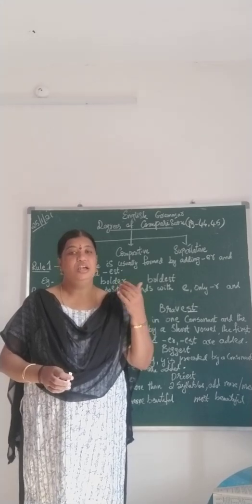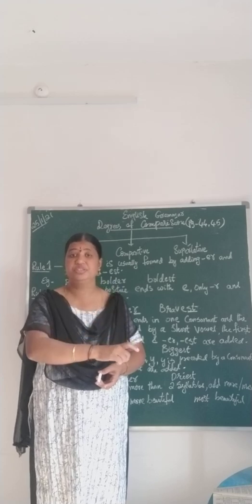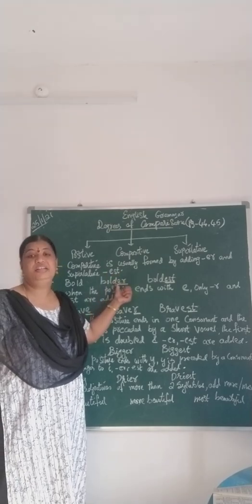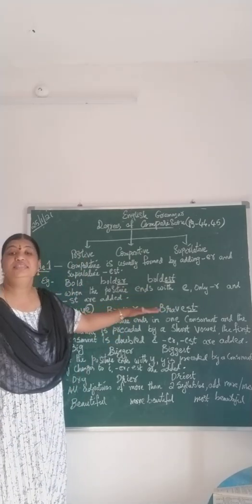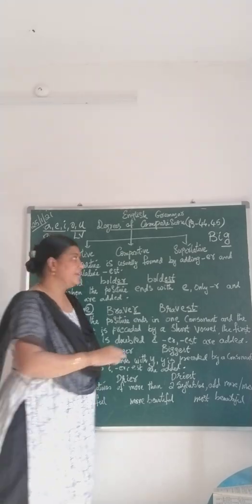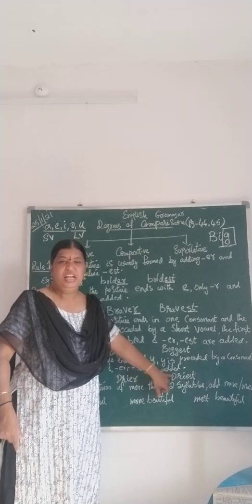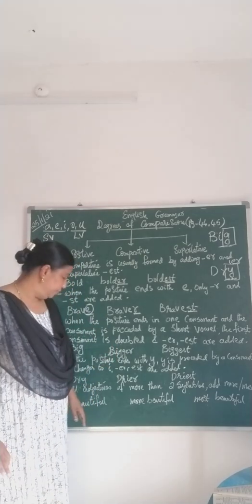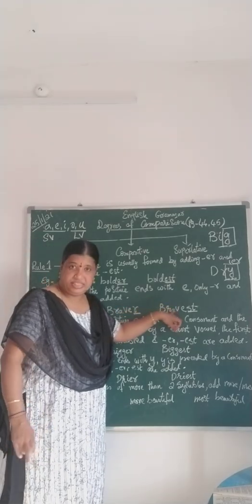GRADE 4 ENGLISH GRAMMAR TERM 2 " DEGREES OF COMPARISSION" (PART -1)